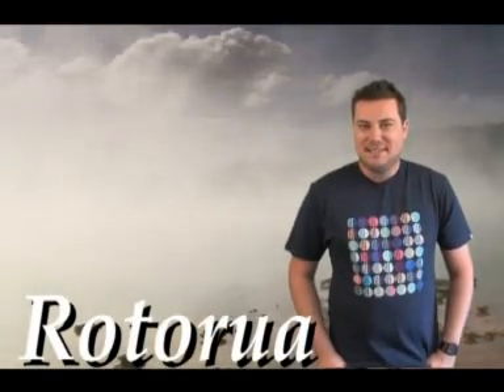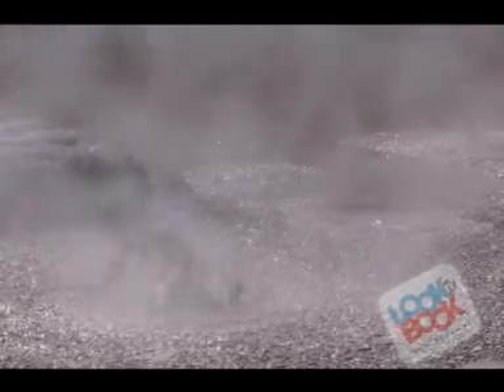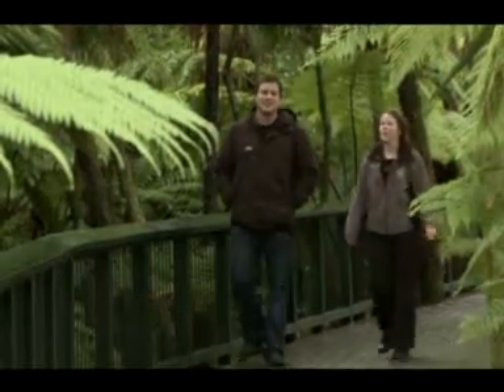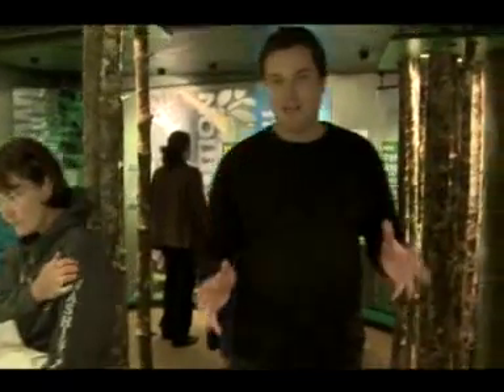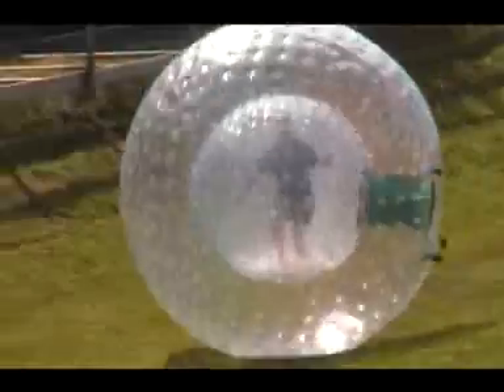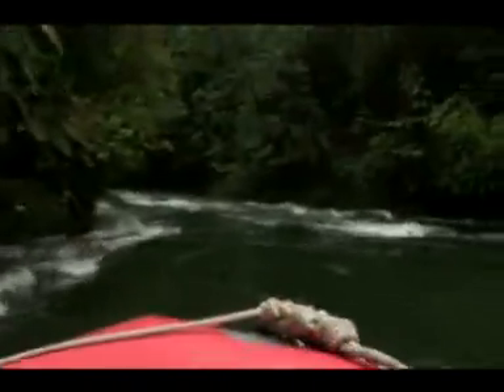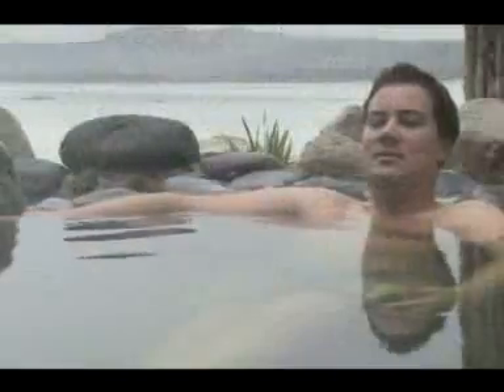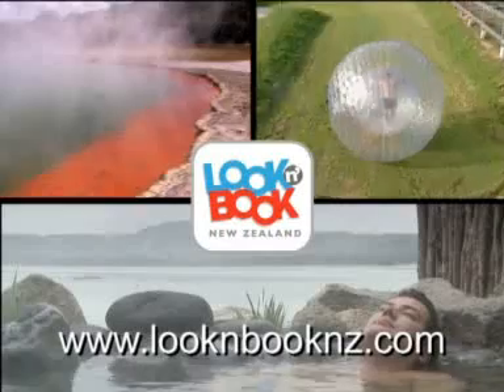Rotorua|North Island Adventure Haven|New Zealand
Rotorua is the ultimate tourist dream in central North Island of New Zealand noted for its spouting geysers,boiling mud pools,volcanoes,a host of spine tingling adventure activities and rich Maori culture.